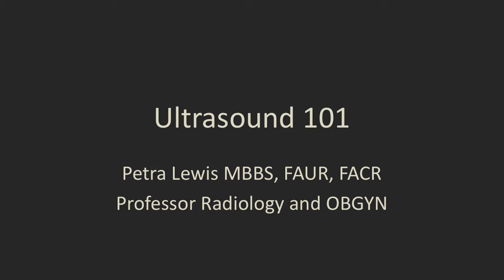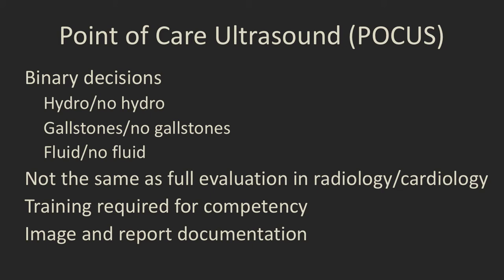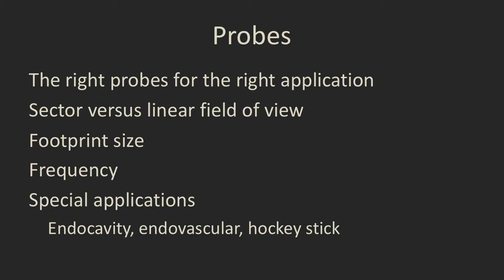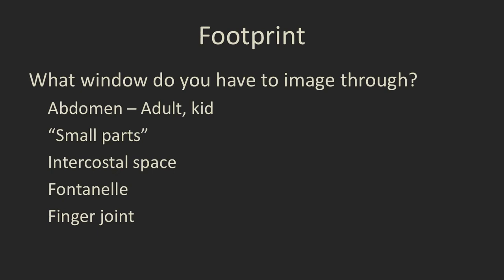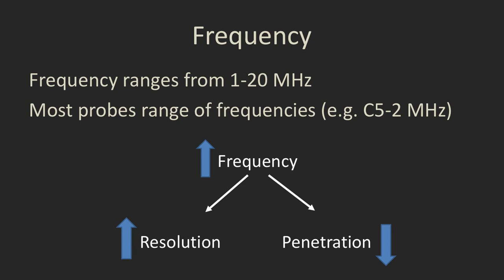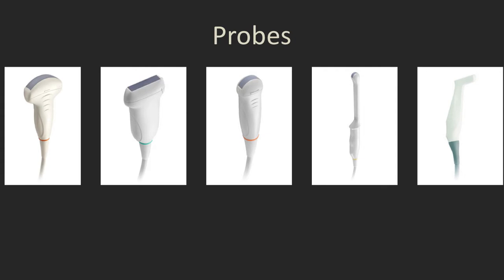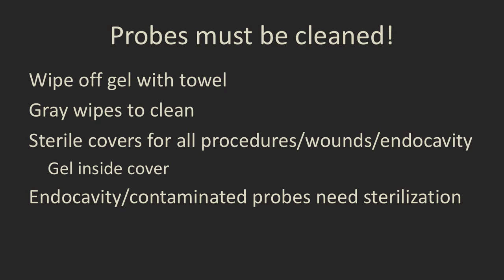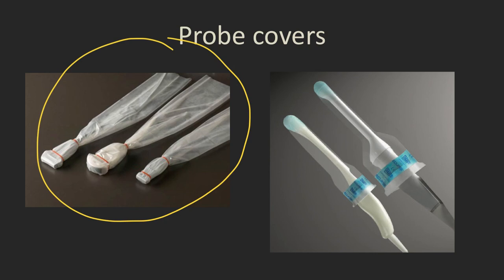Ultrasound 101 Part 1: Probes.mp4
Ultrasound basics for beginners.  Part 1 of 6